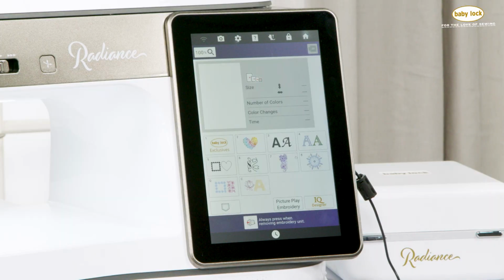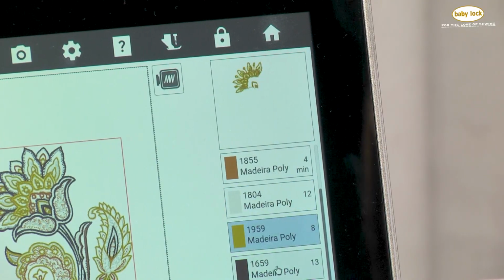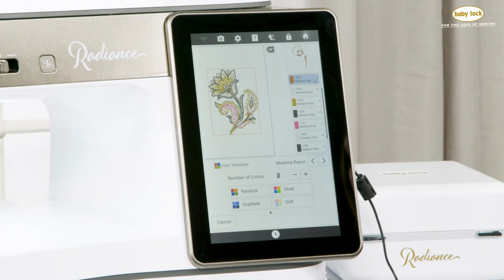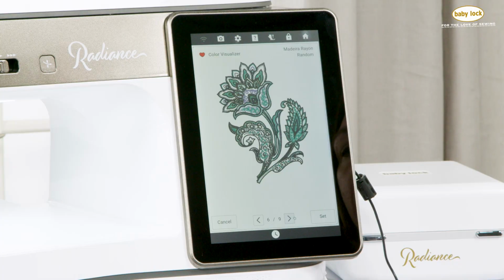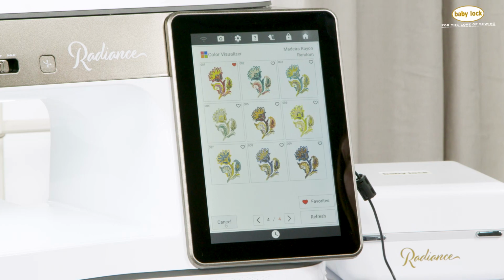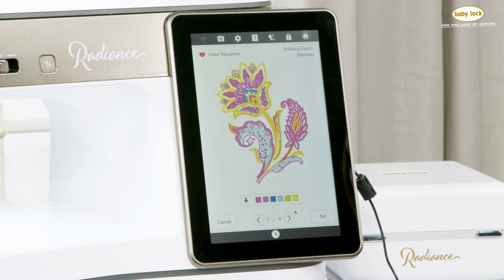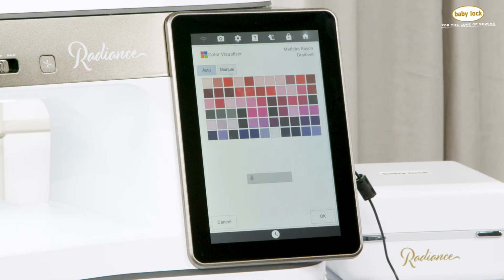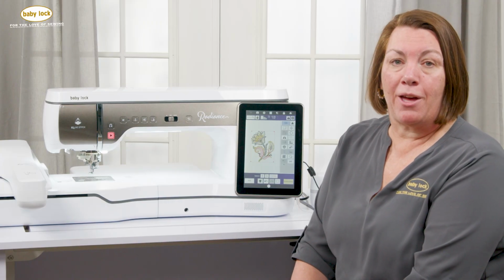Baby Lock Radiance Spotlight: Color Visualizer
Manager of Training, Education & Events Patty Marty shows us how to customize the thread color of existing designs, even to match the fabric we are using! Whether you modify one of the built-in designs, or perfect your own, the Radiance's color visualizer helps you to select the exact shade that will make your project pop.

Find your nearest retailer to test-drive this model

Head over to Babylock.com for more ideas!